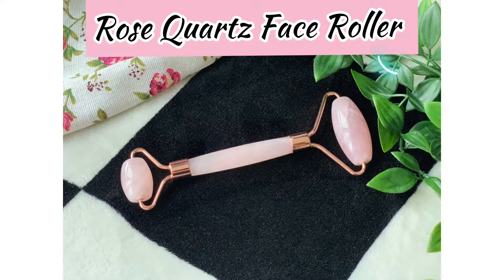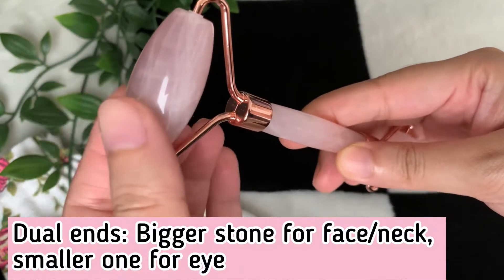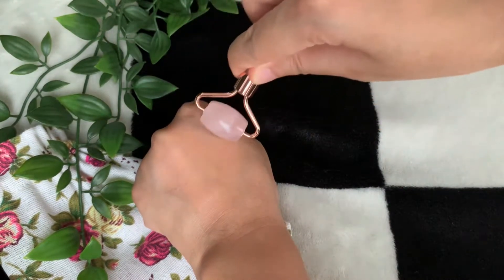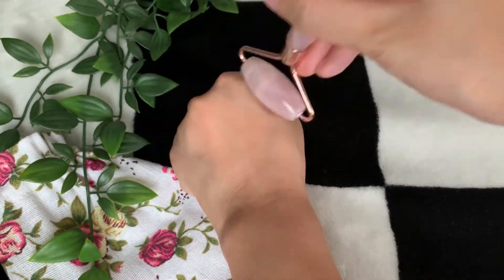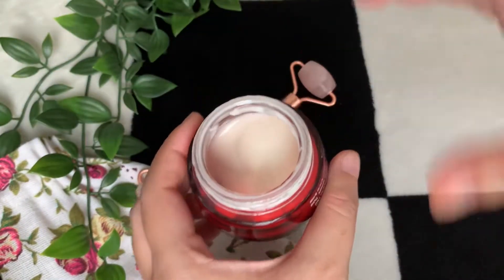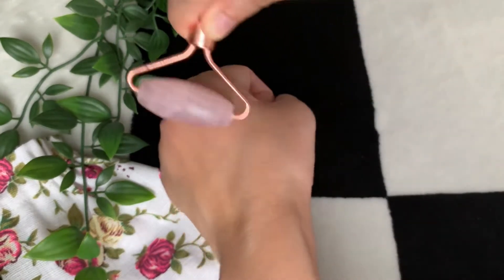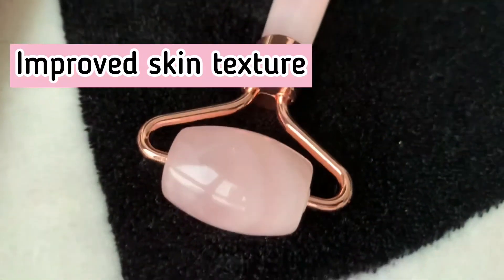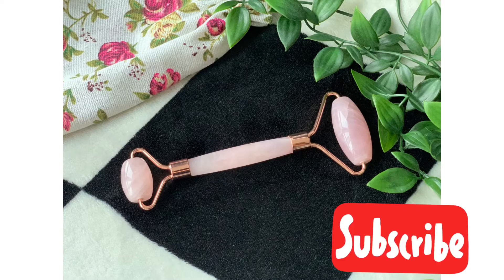Rose Quartz Face Roller Review | Benefits of roller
Rose Quartz Face Roller is known to provide various benefits to the skin like slimmer face, reduces puffiness. Watch this video to find out if and how it benefits the skin. If you have used this roller, what's your experience, do share in the comments below.